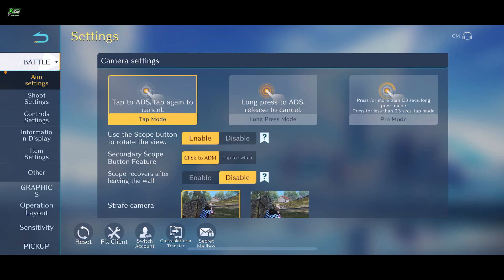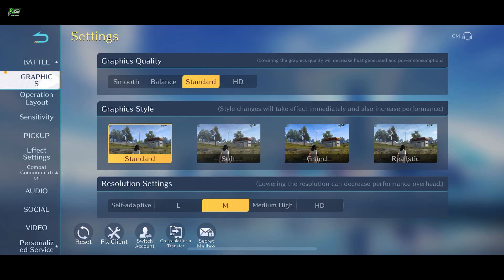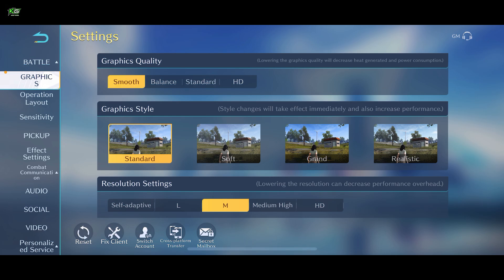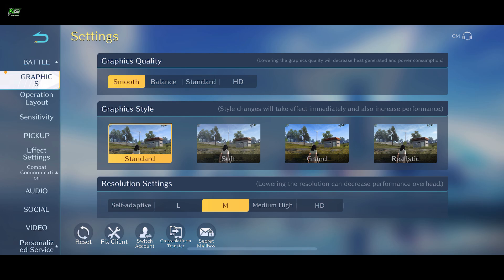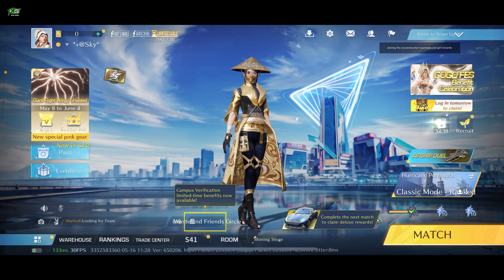How to Change Knives Out Graphics for Smooth Gameplay? Optimize Graphics Settings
In this tutorial, learn how to easily change the graphic settings in Knives Out to improve performance or enhance visual quality! Whether you're experiencing lag or just want smoother gameplay, this guide will show you exactly how to adjust your graphics for the best experience on your device.

The content in this video is intended for educational and informational purposes only. I do not claim ownership over any third-party content used. To promote a safer internet and a stronger gaming community, we advise against sharing personal credentials.